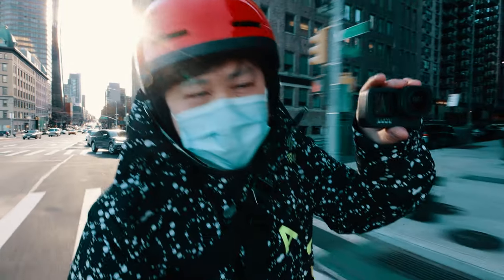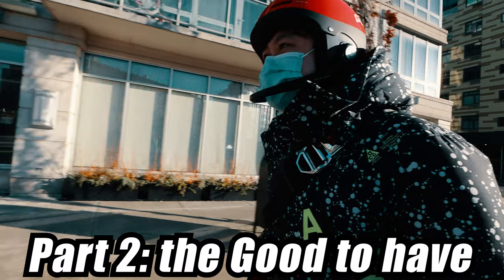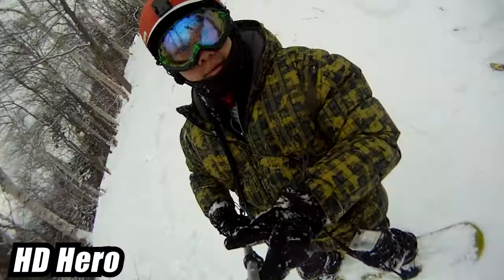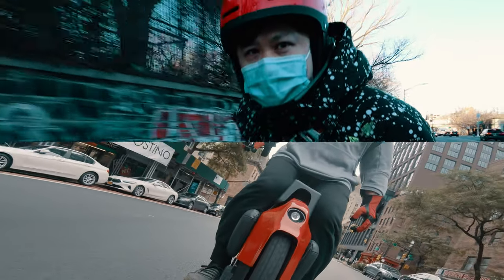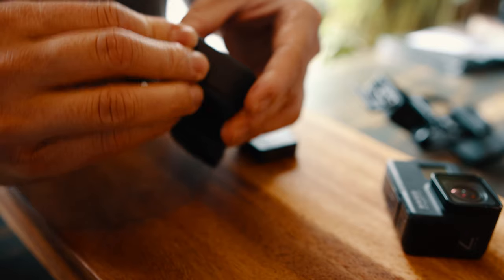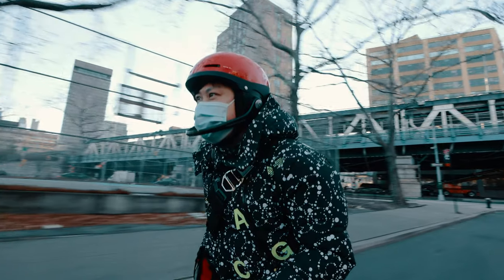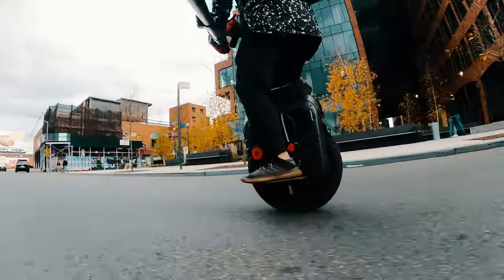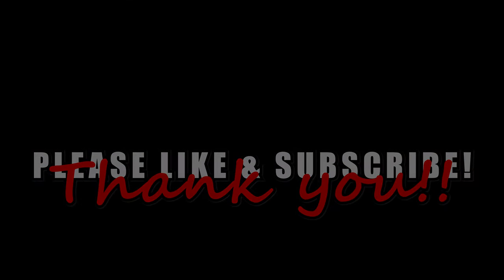This One Feature made me Upgrade to the GoPro Hero 9!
This week for something a bit different; my other obsession, cameras! Specifically the latest Gopro Hero 9 with the Max Lens Mod!

Episode 73

I have had little interest in the Hero 8 last year, the resolution and stabilization upgrade all seems incremental. The media mods not particularly interesting, but for 2020 the Hero 9 was different. And In this video I'll break down what tipped the scale for me and made me jumped in on this latest addition!